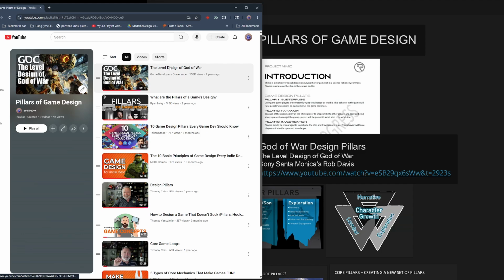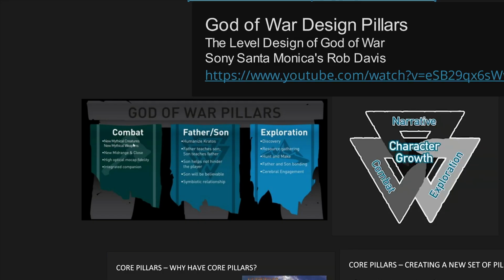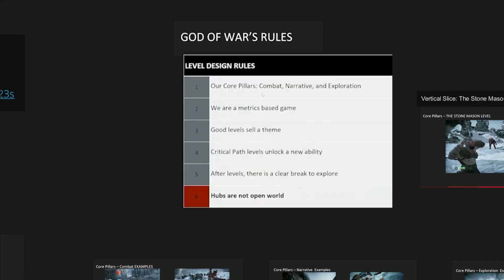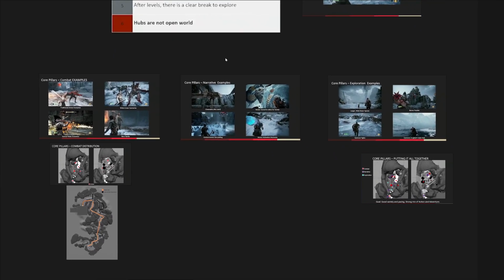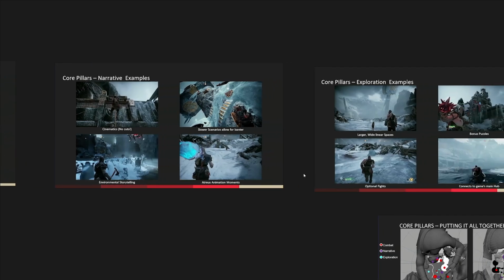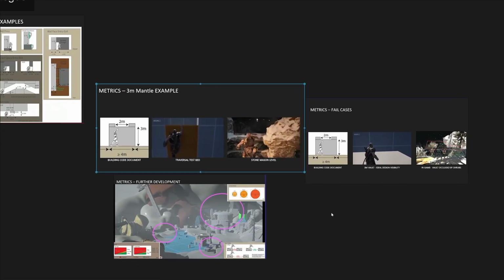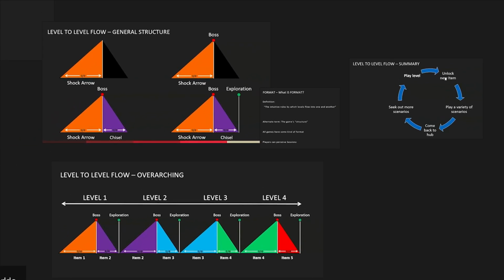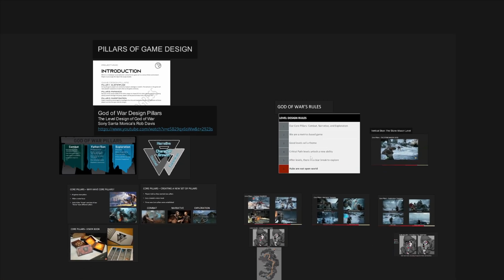Pillars Of Game Design Part 01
Establishing the Pillars of Game Design and Integration Through Mapping/ Level Design